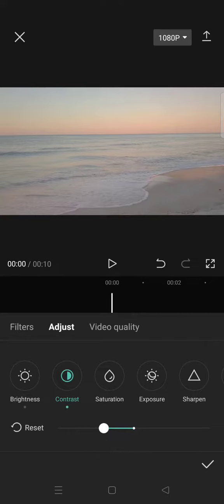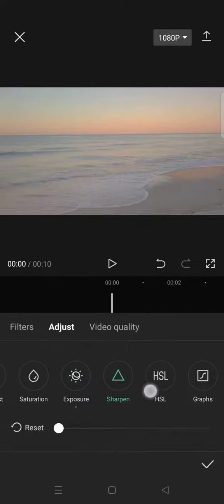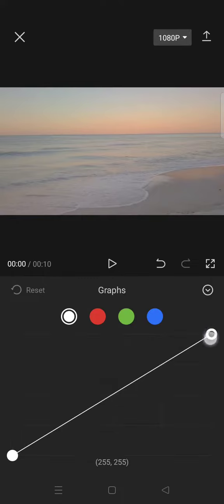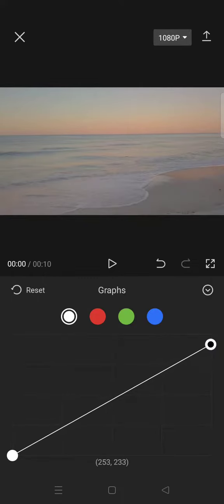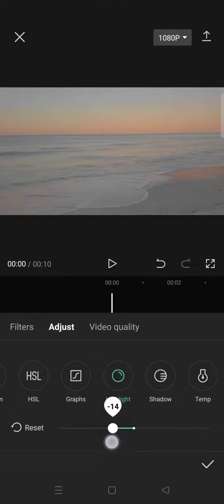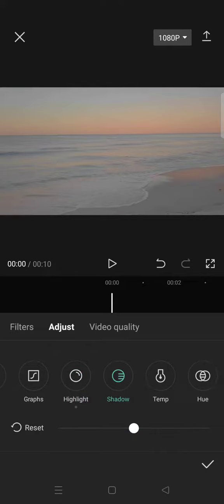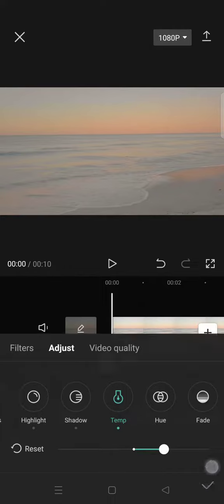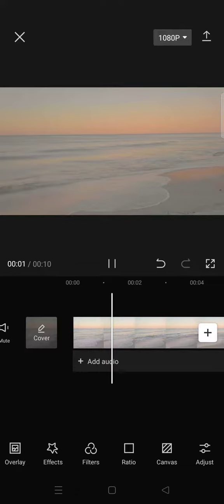How Can You Make an Aesthetic Vanilla Filter for Your Edited Photos or Videos on CapCut?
Try making this aesthetic vanilla filter for your next edit on CapCut